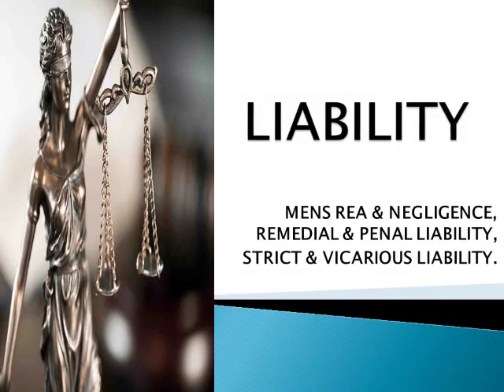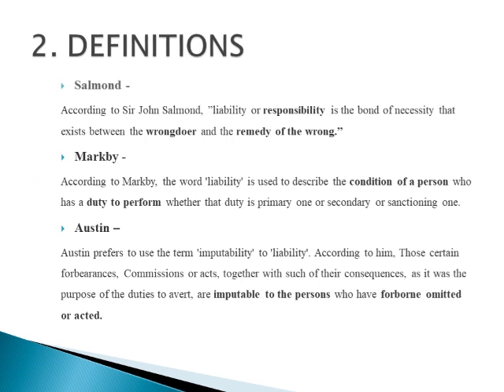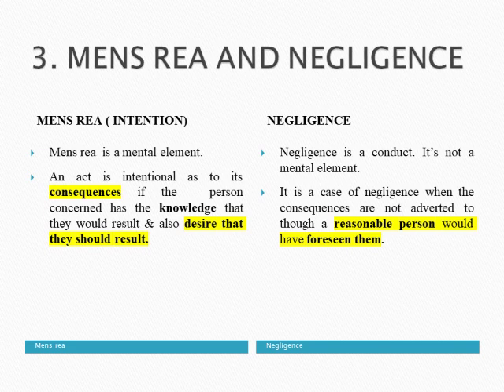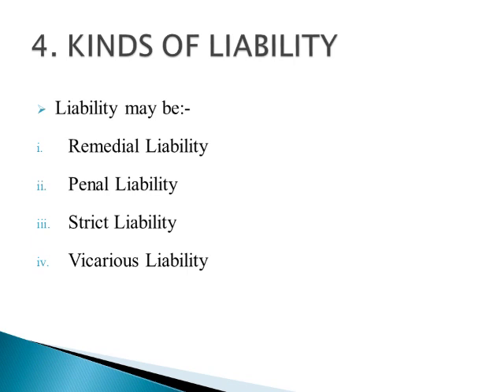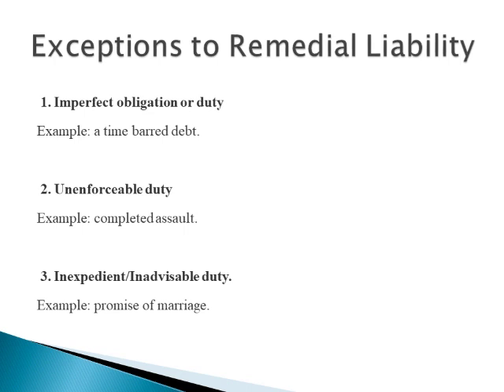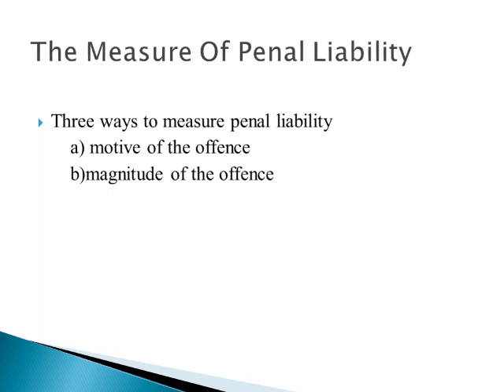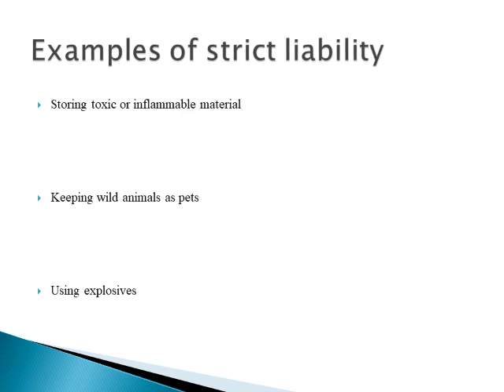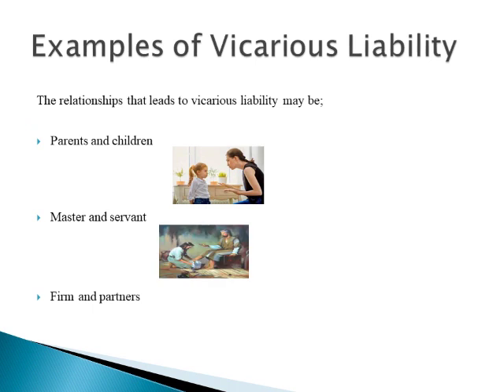LIABILITY | KINDS OF LIABILITY [JURISPRUDENCE]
*What is Liability?
*Definitions of Liability given by Salmond, Markby and Austin
*Mens rea and Negligence and their examples
*Intention and Motive  along with examples
*Kinds of Liability - remedial, penal, strict and vicarious liability
*Remedial Liability  and its examples
*Penal Liability and its examples
*Strict liability and its examples
*Vicarious liability and its examples and
*Respondeat superior

BY: S.M. Marjina Sultana